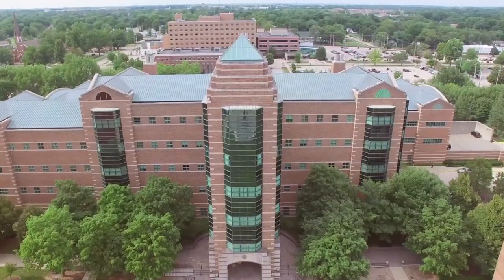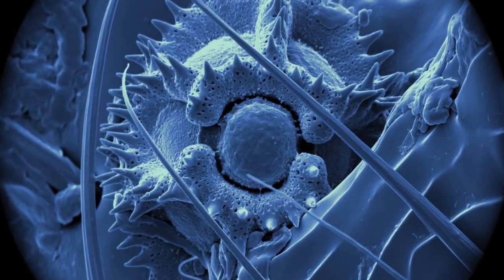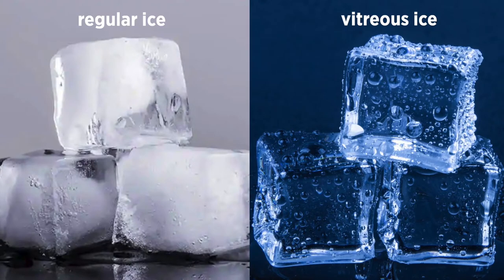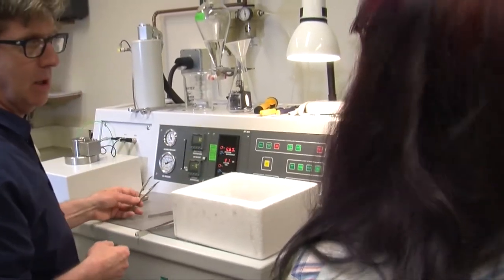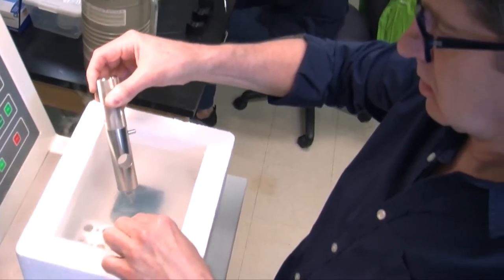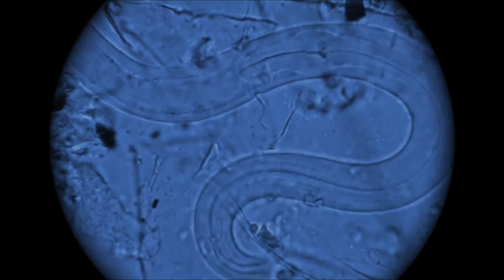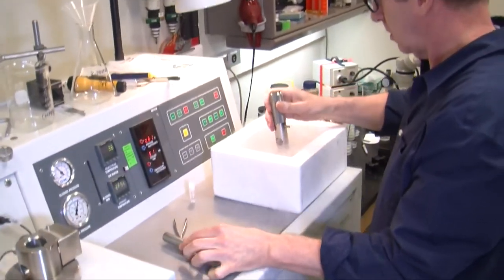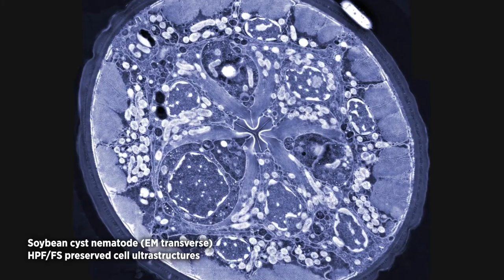Using high pressure freezing to image microscopic worms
In normal microscope preps, ice crystals that form as a sample is frozen can damage a cell's ultrastructure and create a less-than-perfect image. Microscopy Suite Director Scott Robinson demonstrates how using high pressure freezing/freeze substitution provides unparalleled cellular preservation.